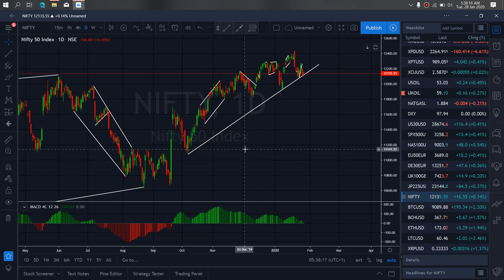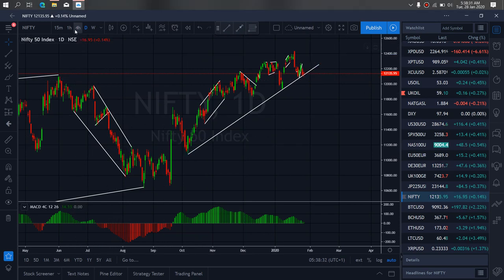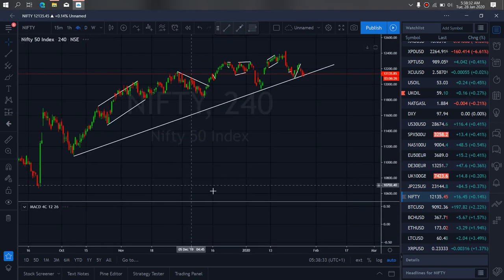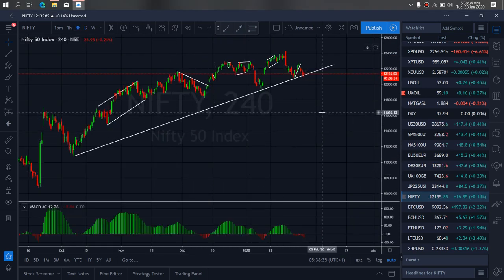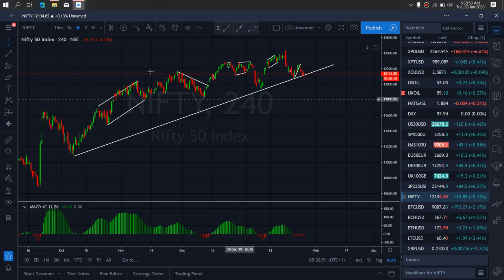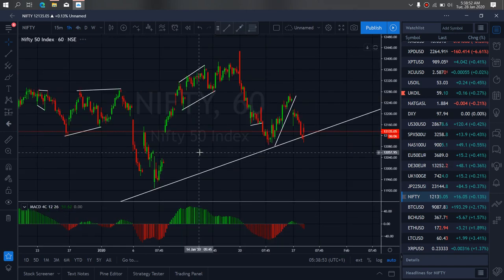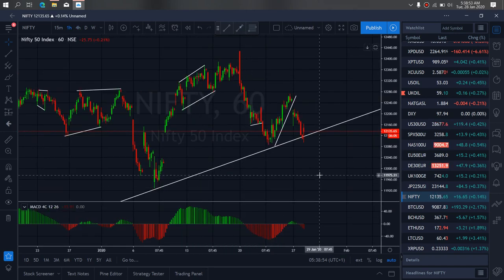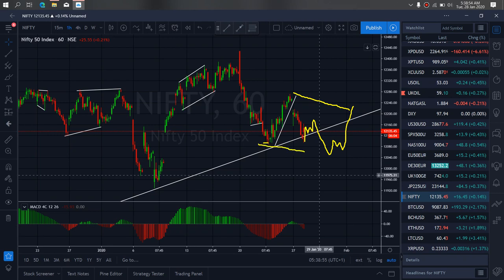INDIA 50 NIFTY INDEX MARKET TRADE SETUPS & SIGNALS For 28th Jan 2020